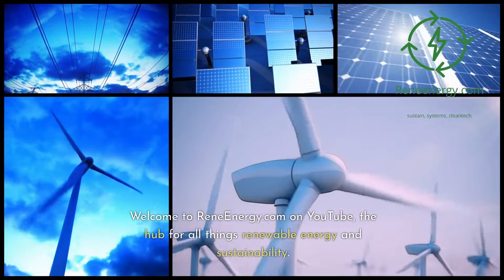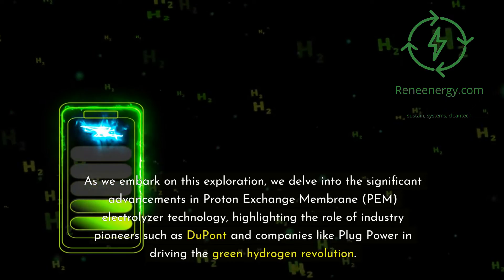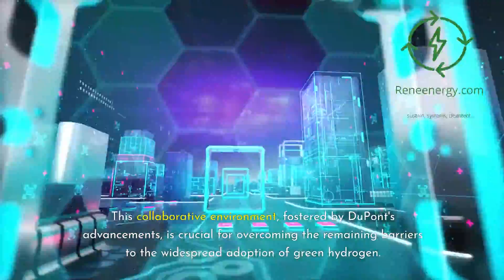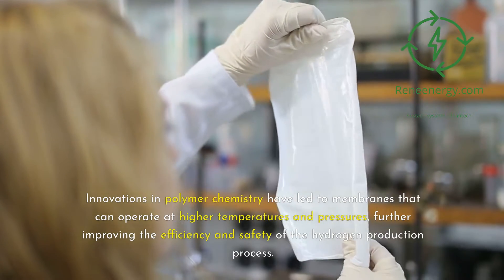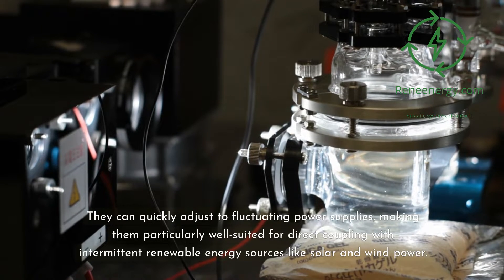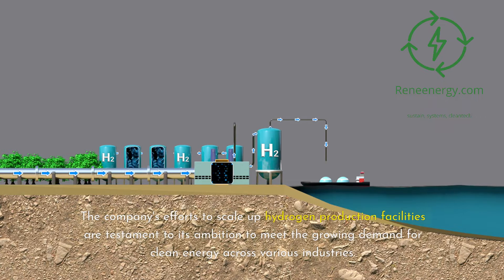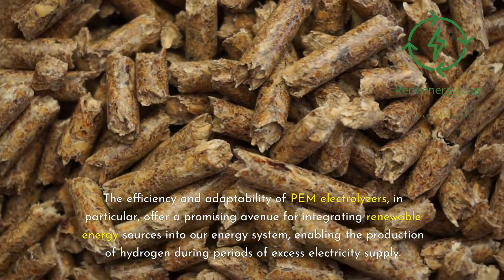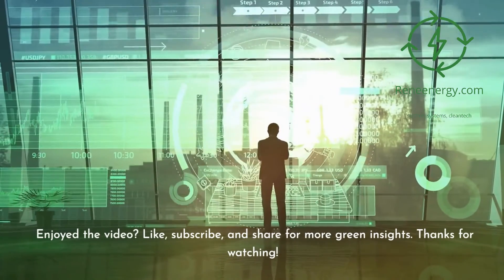DuPont, Plug Power & PEM Tech : Shaping the Green Hydrogen Future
Dive into the transformative world of green hydrogen in our latest video, 'How Are DuPont, Plug Power, and PEM Technology Shaping the Green Hydrogen Future?' Explore the cutting-edge advancements in Proton Exchange Membrane (PEM) electrolyzer technology and discover how industry pioneers like DuPont and Plug Power are driving the green hydrogen revolution.

From the science behind PEM electrolyzers to the strategic initiatives propelling hydrogen as a sustainable energy source, this video offers insights into the challenges, innovations, and collaborations shaping our clean energy landscape. Join us on a journey to understand the role of green hydrogen in achieving global sustainability goals and how continued innovation and investment are crucial for a zero-emission future.